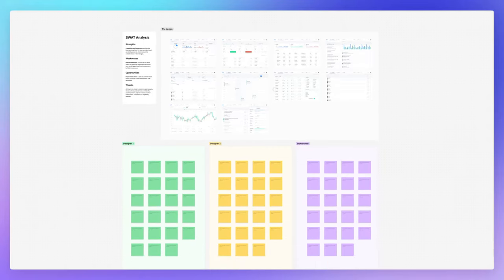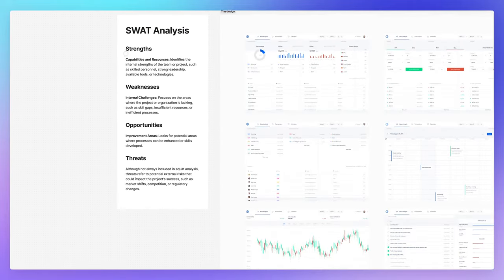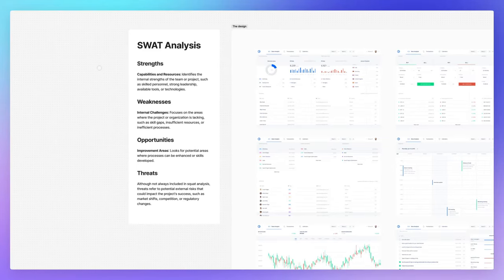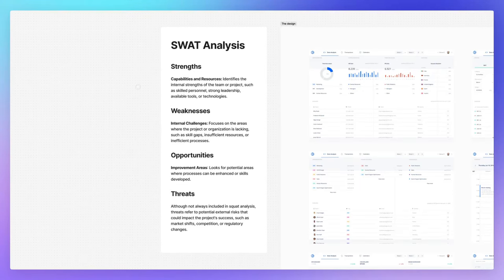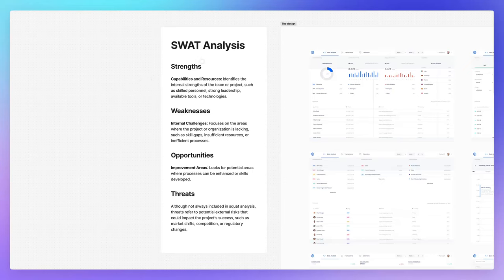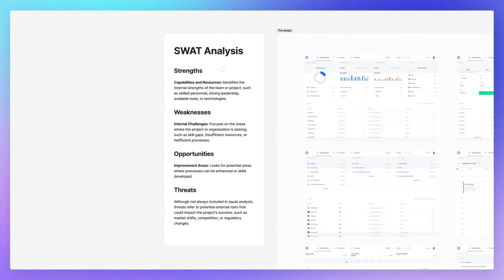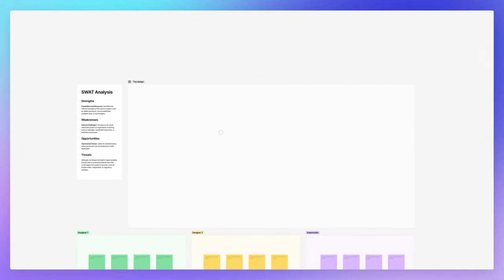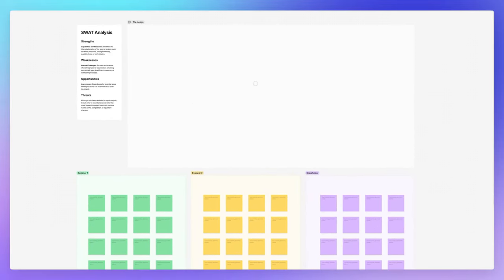UX Brainstorming Strategies in Figjam